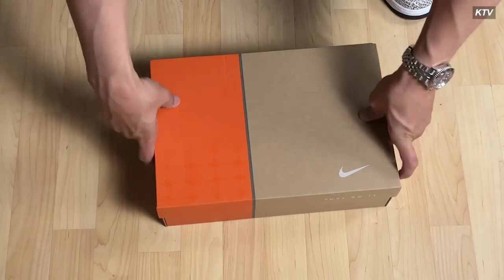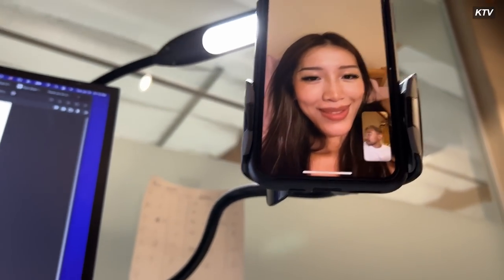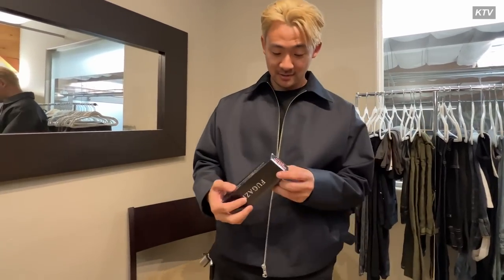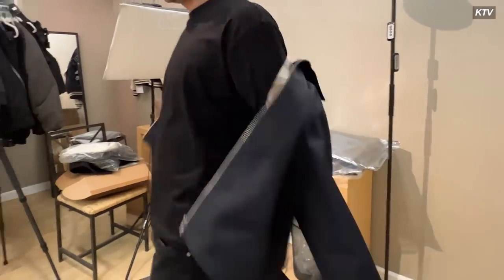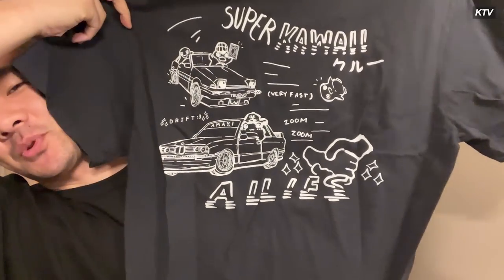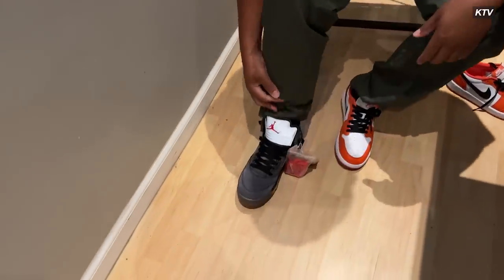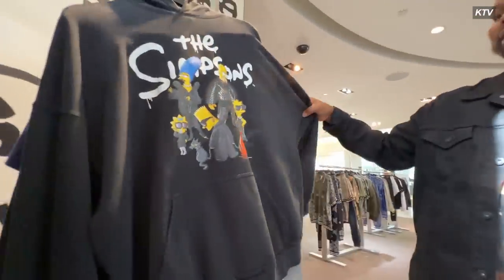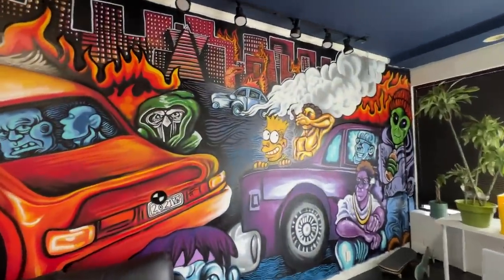Denim Samples + Vlog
“The View” - (prod. By 1verell)
"Life Goes On" - (prod. By 1verell)
“Painful Truths” -  (prod. By 1verell)